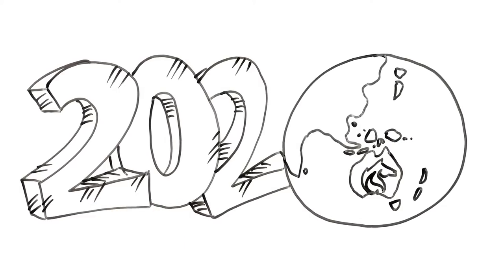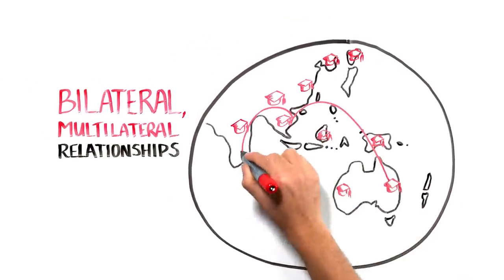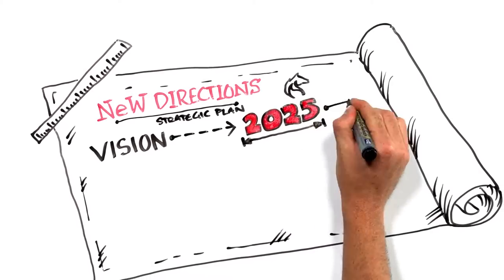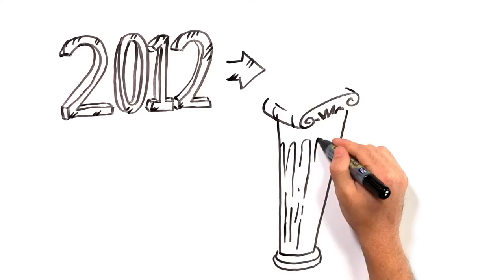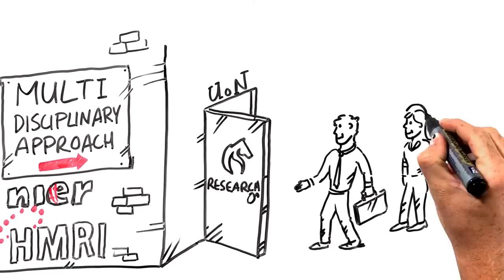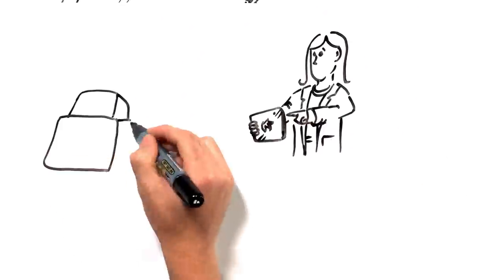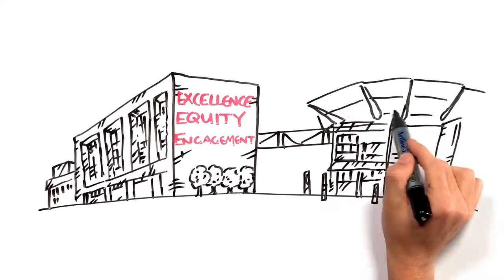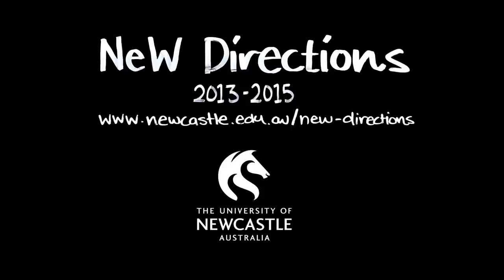UoN - NeW Directions Speed Illustration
A presentation spearheading the launch of the University of Newcastles, New Directions 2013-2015 strategic plan.